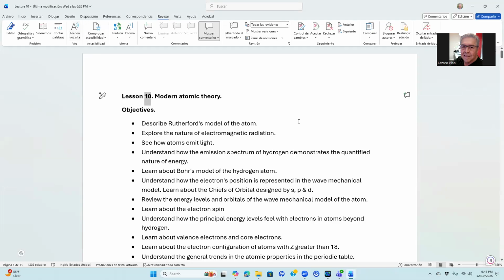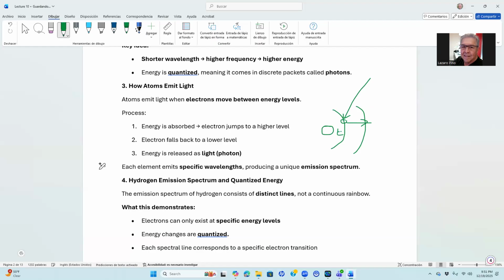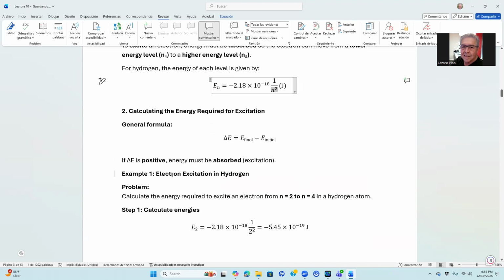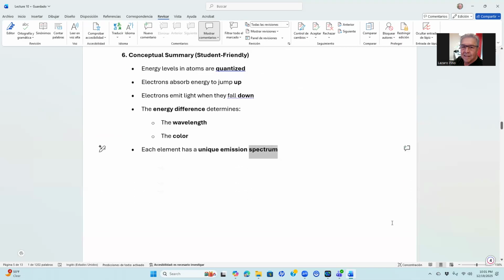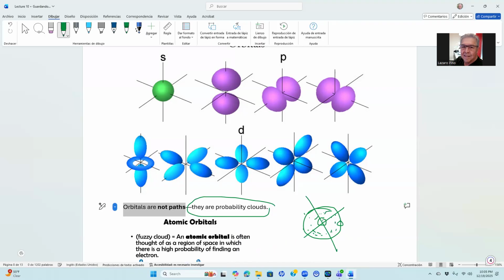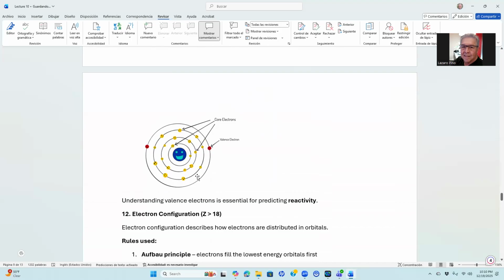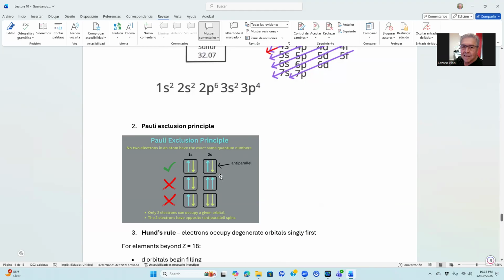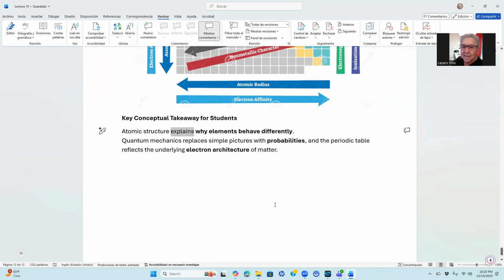Lecture 10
CHEM 1405